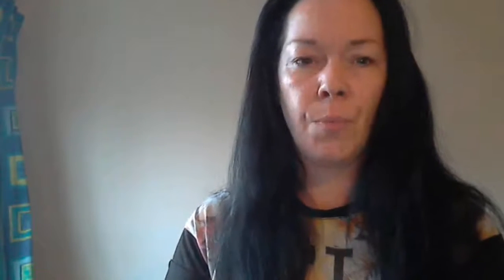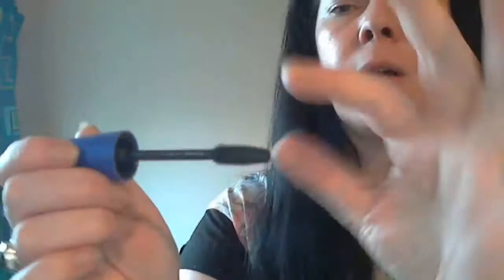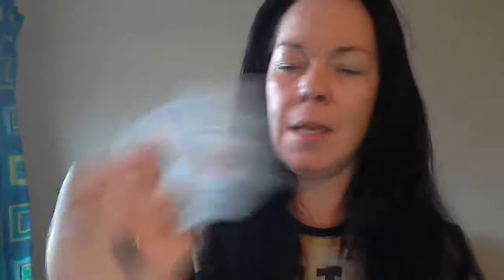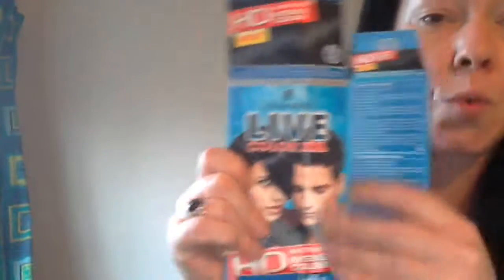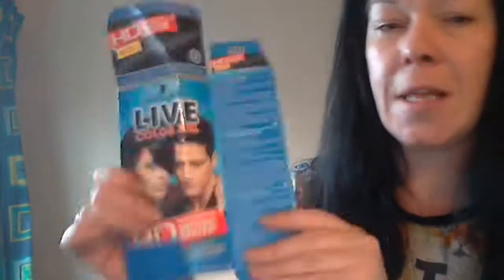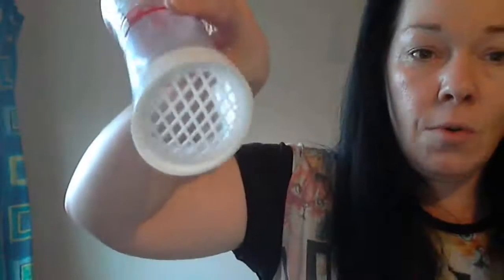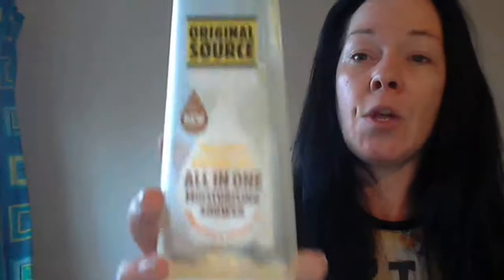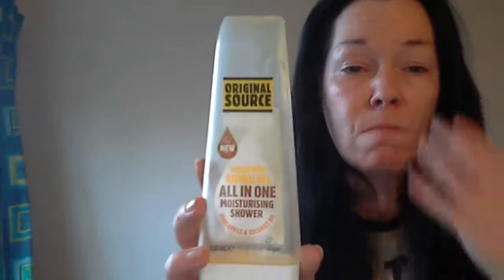October Empties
Check out some of my other videos, I would appreciate it so so much!